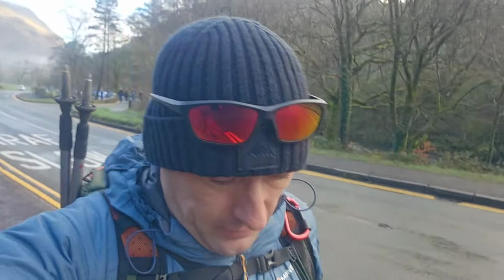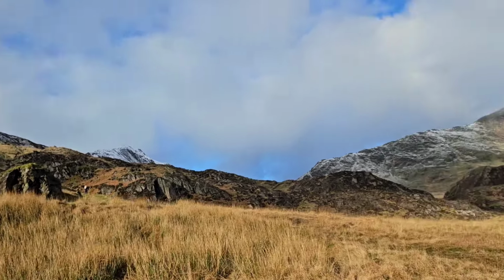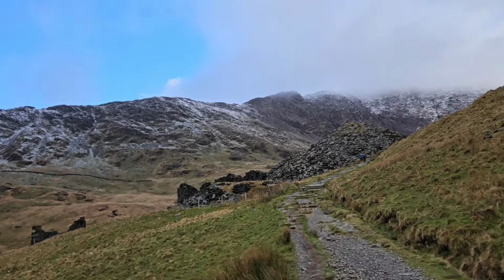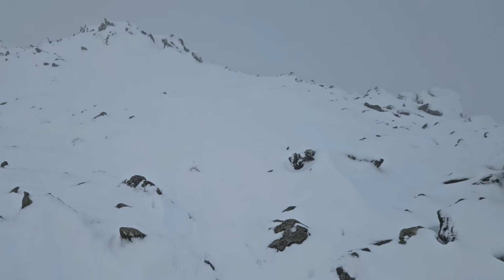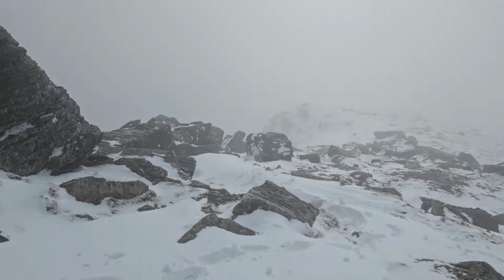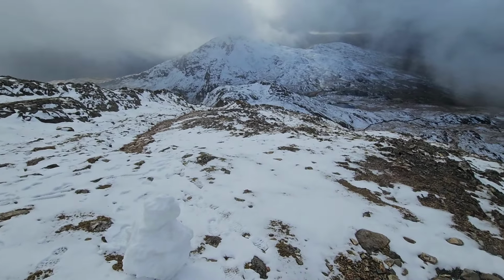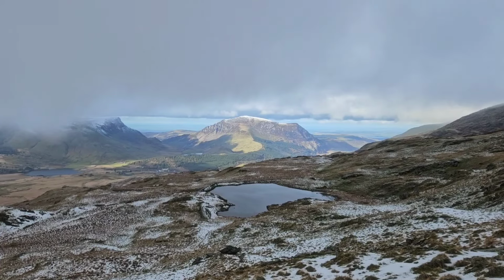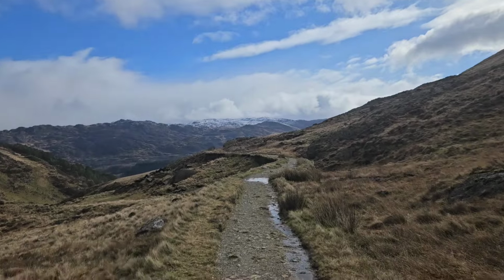Yr Wyddfa Via Watkin Path : A Snowy Snowdon Adventure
Join me on my return to Yr Wyddfa via the Watkin Path